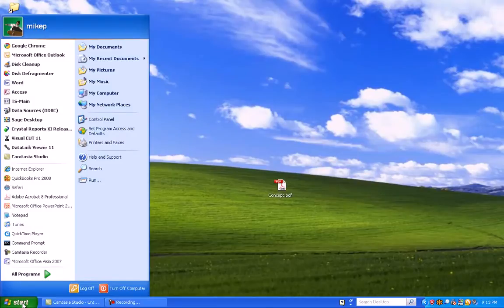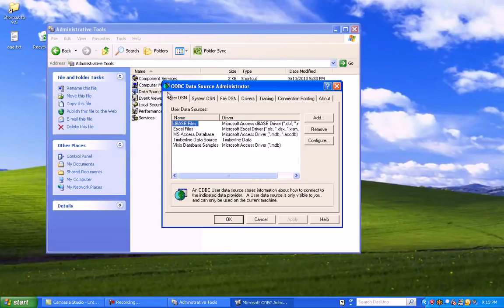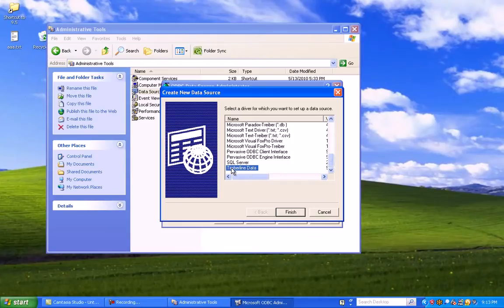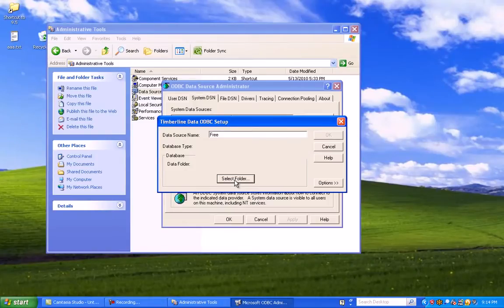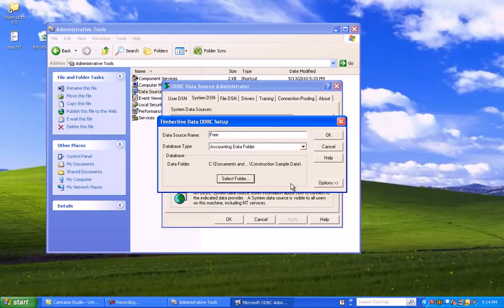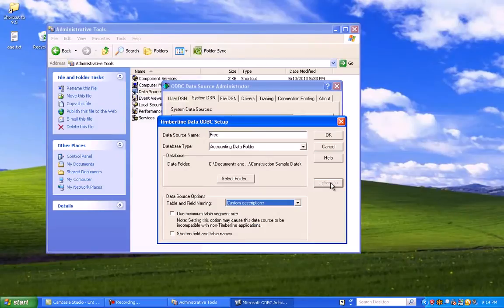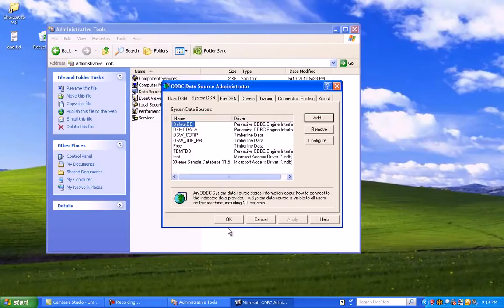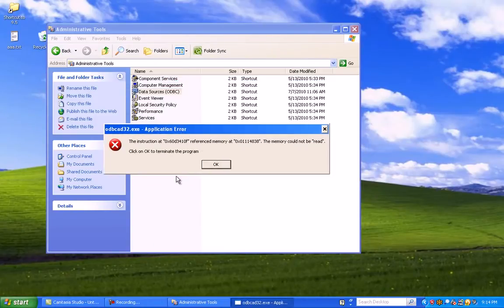Set up ODBC for Sage 300 (Timberline) and MS Word, Excel, and Access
A high-level overview of how to set up ODBC for popular construction industry program Sage 300 (Timberline) and MS Word, Excel, and Access.

OnPoint Software Consulting is an authorized channel partner with Dexter + Chaney. OnPoint offers sales and training of Spectrum®, the amazing browser-based construction management software that can be accessed from from any device, anywhere.